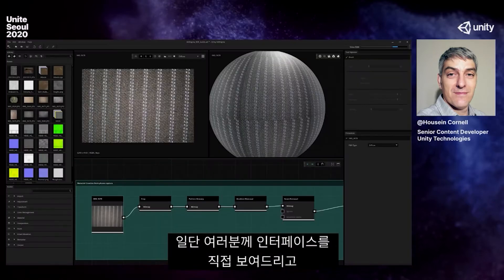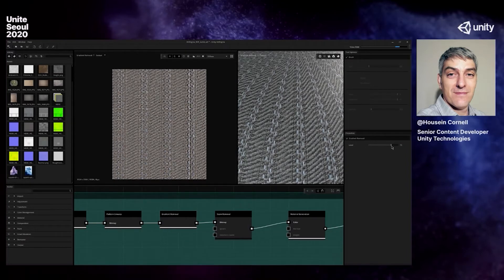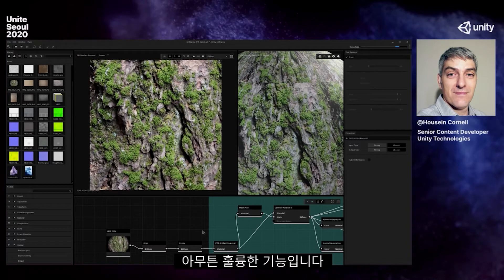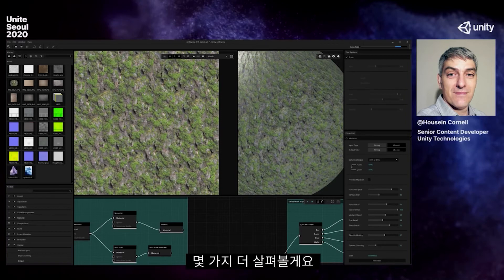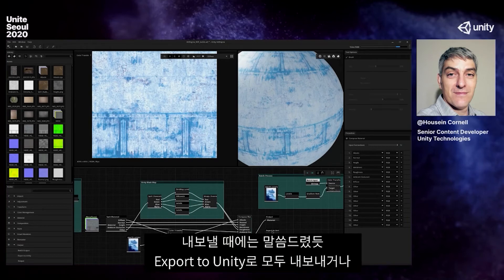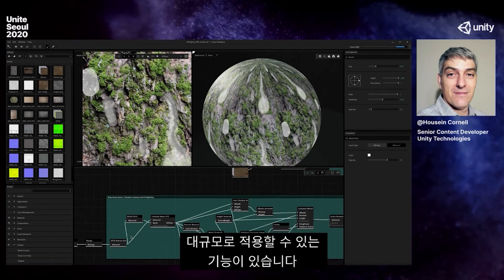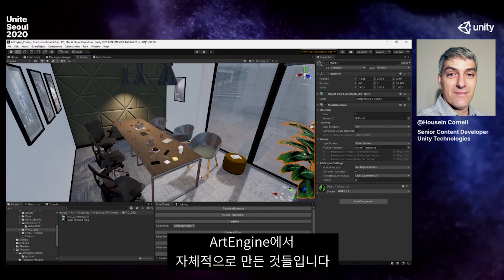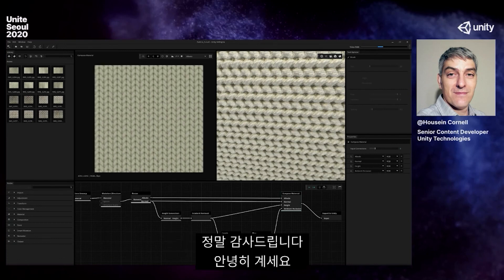유나이트 서울 2020 - Unity Art Engine: 머티리얼 제작 워크플로에 도입한 AI 지원 아트 제작 Track2-1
⭐️세션 소개
어떤 3D/시각화 플랫폼을 사용하든 Unity Art Engine AI 및 ML을 사용해서 맵과 머티리얼(맵 라이브러리)을 빠르게 제작 및 최적화하고, 수정/변형하고, 업데이트/업레징 및 캡처하는 방법을 설명합니다.

⭐️세션 추천 대상
초보자부터 고급자까지. 프로그래밍 기술이 없는 아티스트, 노드 기반 에디터에 대한 지식이 있는 테크니컬 아티스트, 머티리얼 업데이트 프로세스를 자동화하려는 파이프라인 테크니컬 디렉터

⭐️세션에서 얻을 수 있는 정보
아트 엔진 기능 및 보다 효과적인 배치(Batch) 프로세스 프리뷰 기능의 사용 방법

⭐️연사 소개
Housein Cornell Unity Technologies / Senior Content Developer